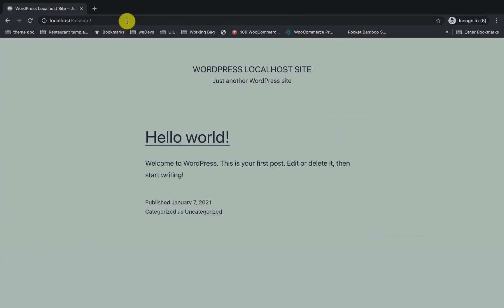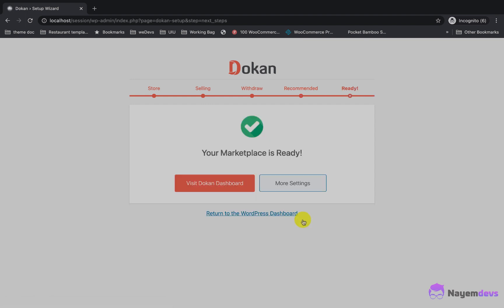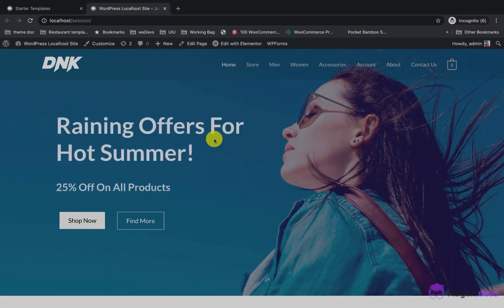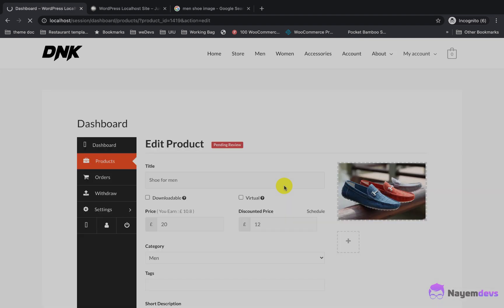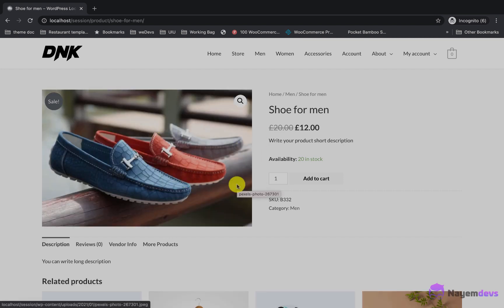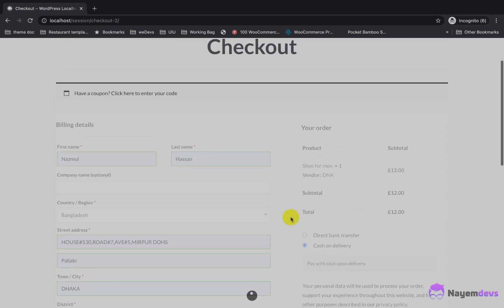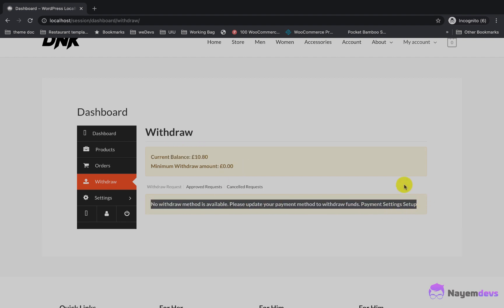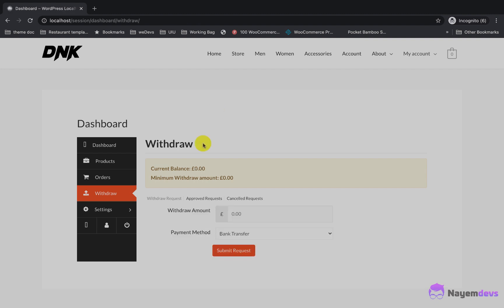How To Make A Multivendor Marketplace Like Amazon For Free In 2022 With WordPress & Dokan & Astra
How to Make a Multi Vendor eCommerce Marketplace Website like Amazon with WordPress & weDevs Dokan 2022. An Online Store using Free Astra WordPress Theme, WooCommerce, Elementor and Dokan Multi Vendor Plugin.

☑ Watched the video!
☐ Liked?